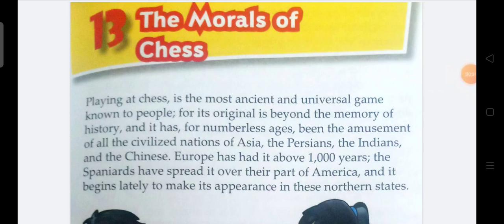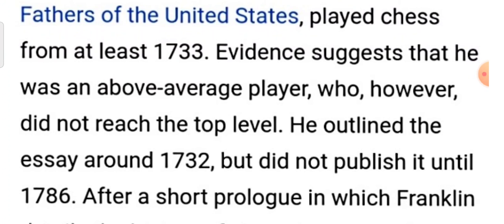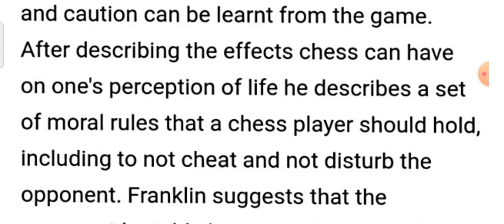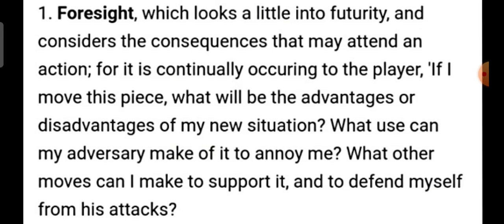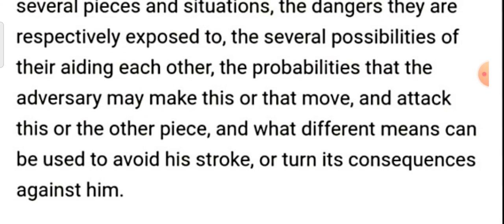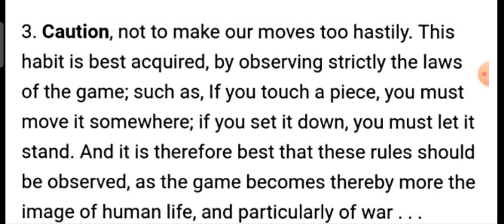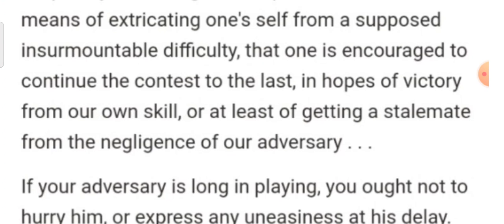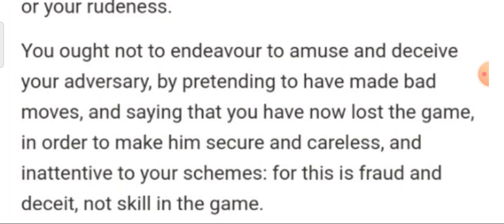Explanation of the chapter MORALS OF CHESS